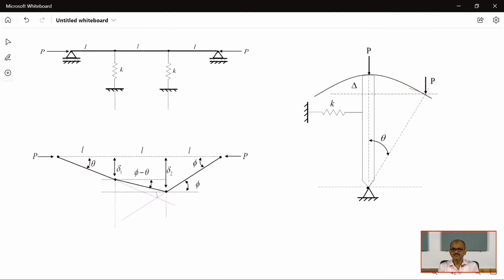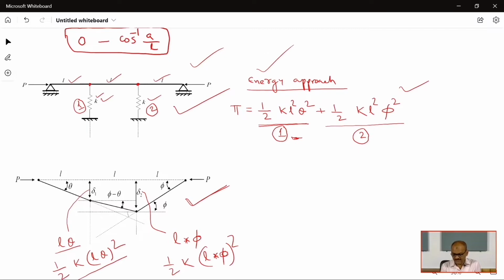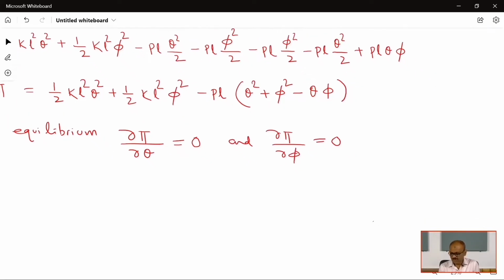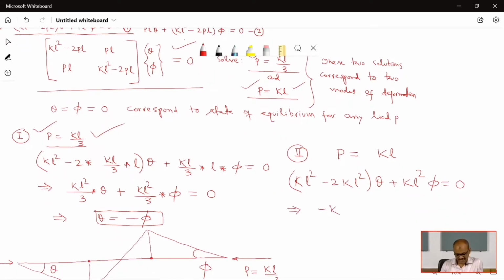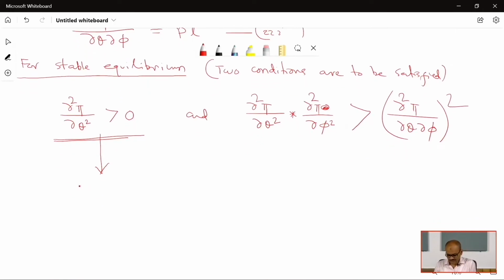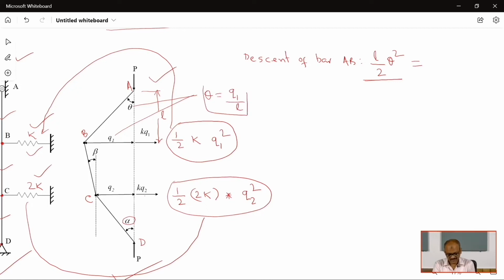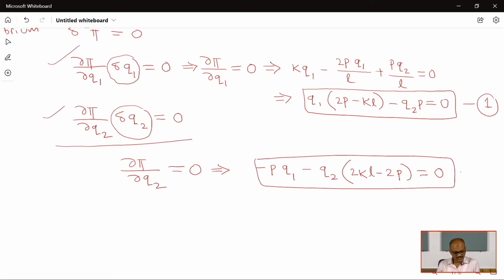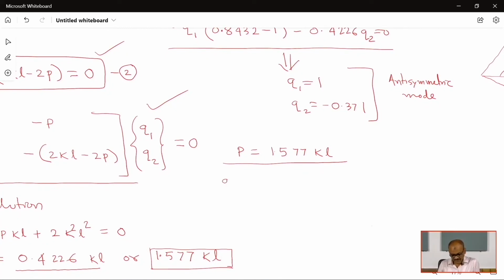Lecture 16: Two DOF rigid body stability models